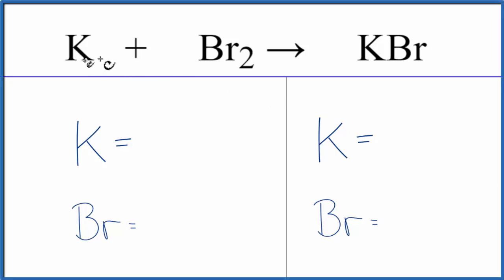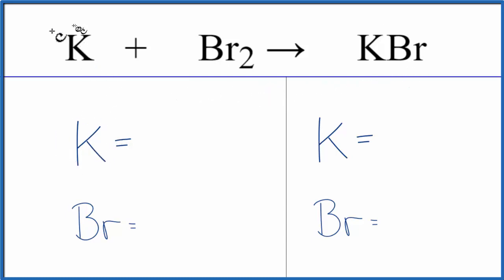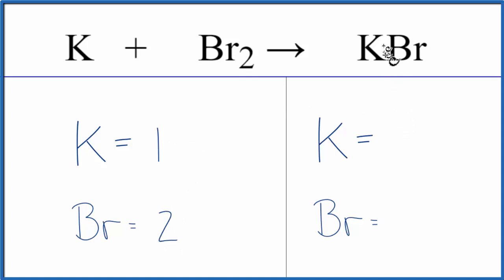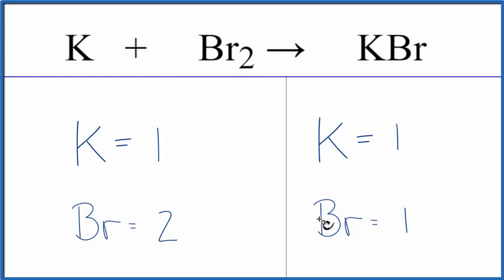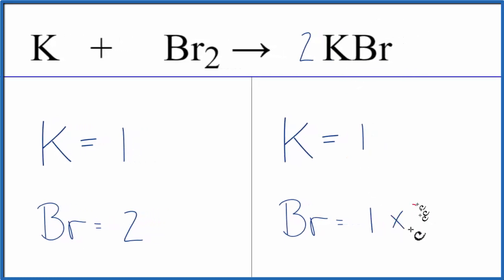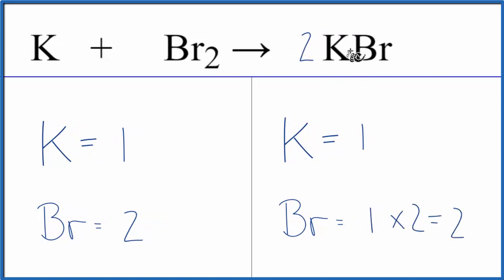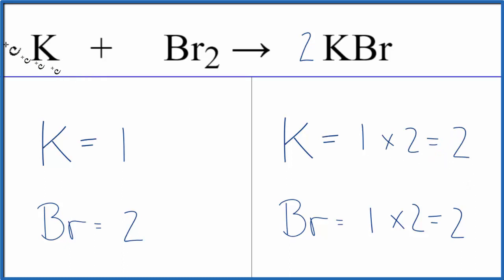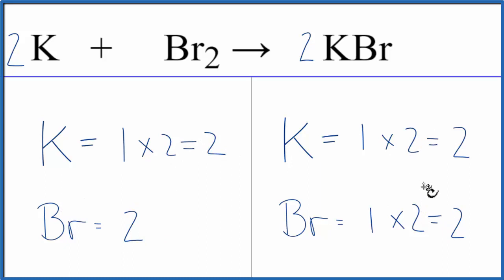How to Balance K + Br2 = KBr (Potassium + Bromine gas)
In this video we'll balance the equation K + Br2 = KBr and provide the correct coefficients for each compound.

To balance K + Br2 = KBr you'll need to be sure to count all of atoms on each side of the chemical equation.

Once you know how many of each type of atom you can only change the coefficients (the numbers in front of atoms or compounds) to balance the equation for Potassium + Bromine gas.